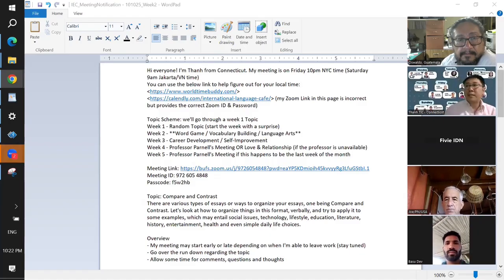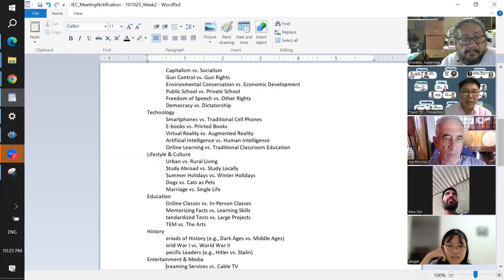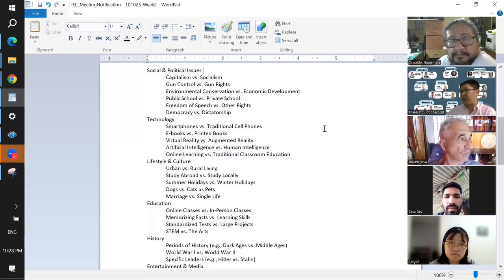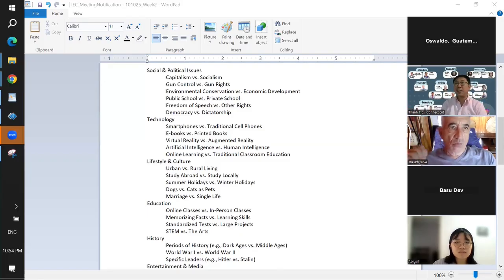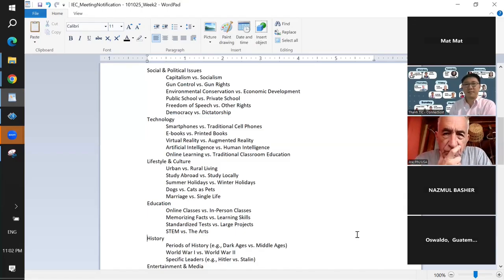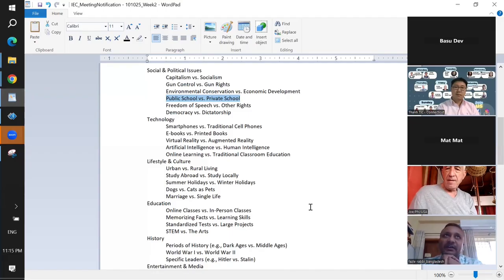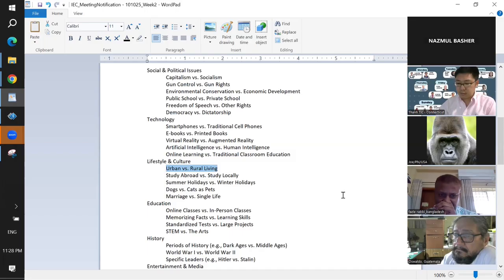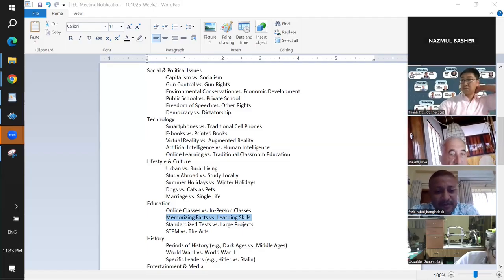Thanh's Meeting: 2025/10/10 - Compare and Contrast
This meeting is every Friday 10pm UTC-4, EDT (9pm UTC -5, EST), Saturday 9am (GMT+7)

Topic Scheme each month:
Week 1 - Random Topic (start the week with a surprise)
Week 2 - **Word Game / Vocabulary Building / Language Arts**
Week 3 - Career Development / Self-Improvement
Week 4 - Professor Parnell's Meeting OR Love & Relationship (if the professor is unavailable)
Week 5 - Free Talk (whenever a month has a 5th week)

Overview: I had a list of common interview questions for the members to peruse through and answer, but the session turned into talking about interview questions instead. Watch along with our talk regarding interviews questions and interview-related situations.

Outro of the video contains QR codes for all social media for everyone who may be interested.

Note: Things said here may be correct or incorrect but the purpose is for the members to practice speaking in English.

Time Stamps
00:00:00 Intro Card
00:02:18 Compare & Contract Overview
00:07:25 Thanh
00:14:20 Oswaldo
00:26:30 Basu Dev
00:33:25 Abigail
00:38:58 Nazmul
00:42:00 Mat Mat
00:54:54 Fazle
01:07:27 Nazmul
01:11:10 Fazle
01:19:34 Lucy
01:28:11 End